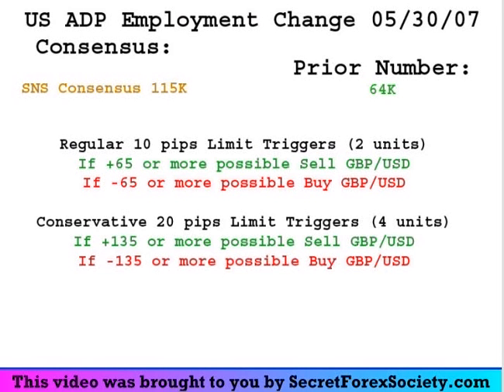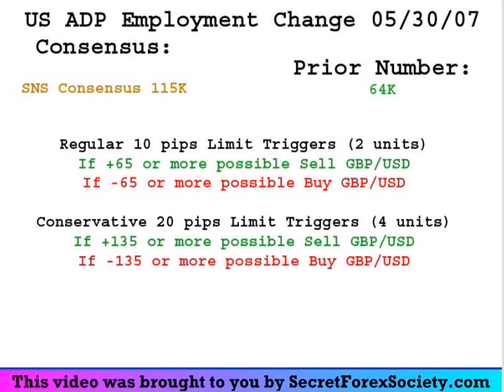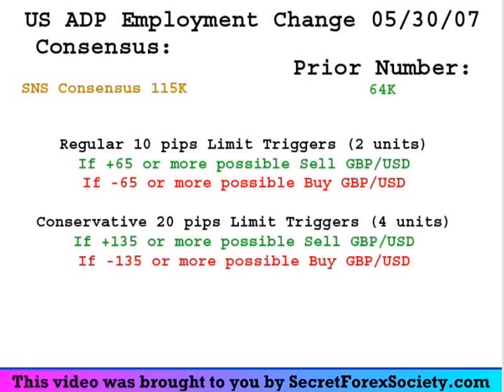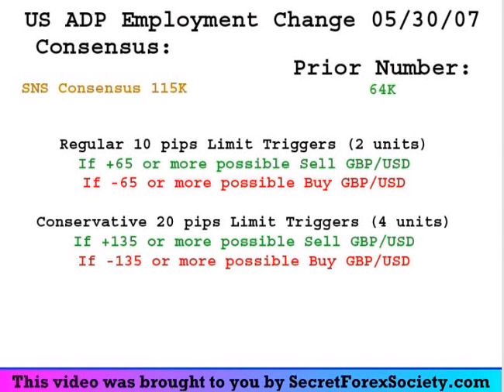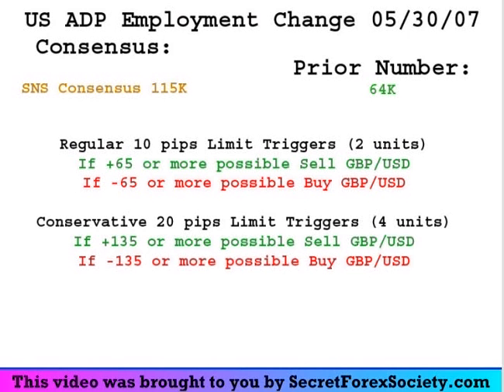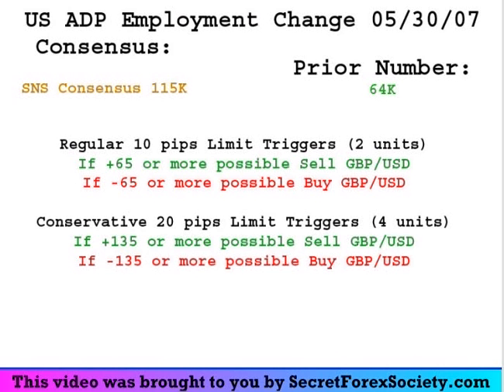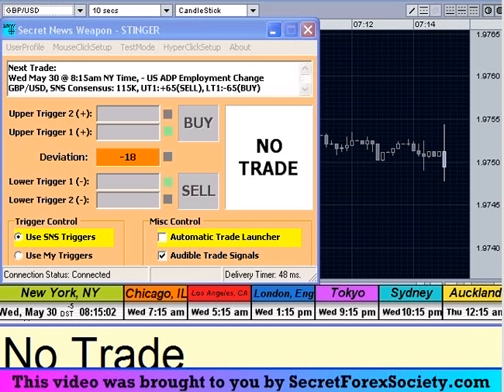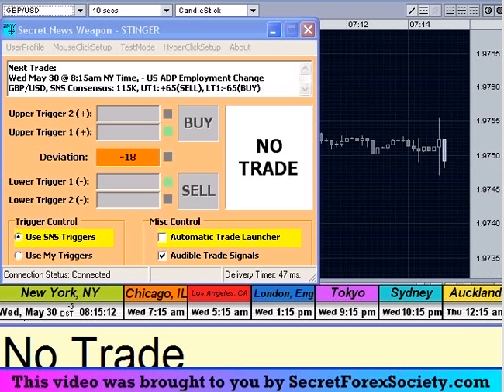FOREX Trading | US ADP Employment Change - May 30, 2007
Listen to my news analysis on this US ADP Employment Change and other fundamental economic data to learn how I trade FOREX. The news analysis prior to the announcement is just as important as the trade itself. Studying fundamental FOREX trading is easy - let me show you how